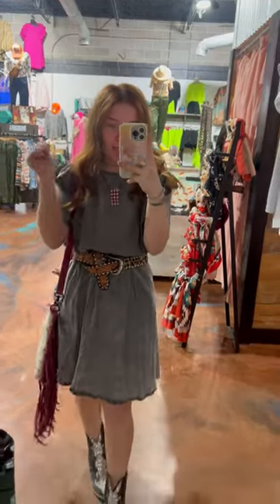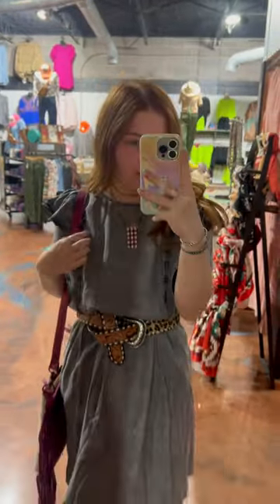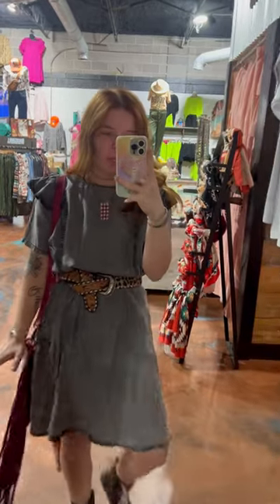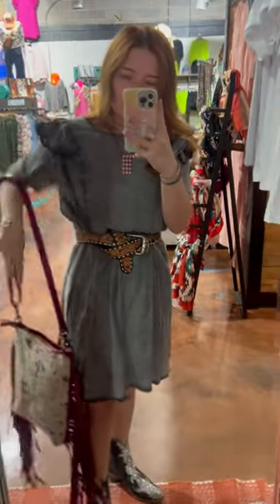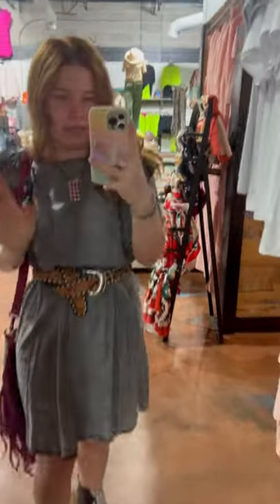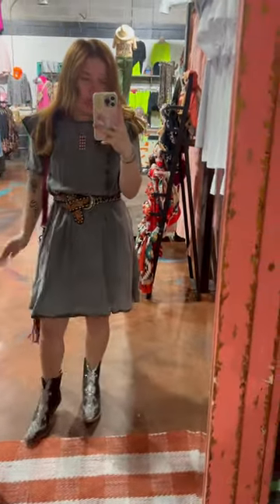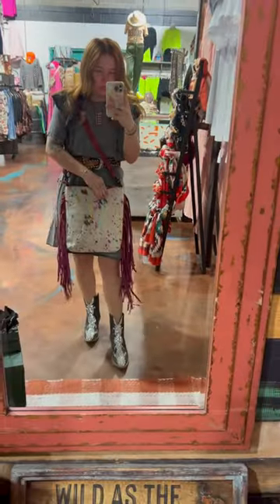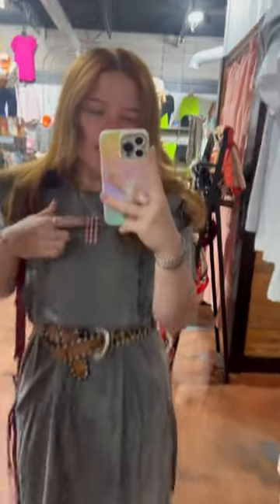Leopard, cowhide, pink conch, rhinestones, fringe …. Who wouldn’t love this?!?!?!